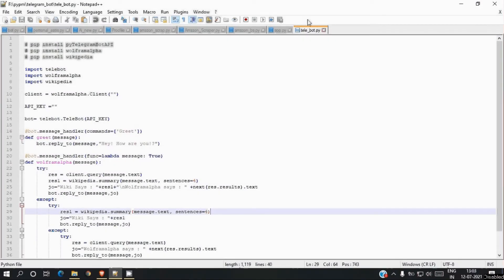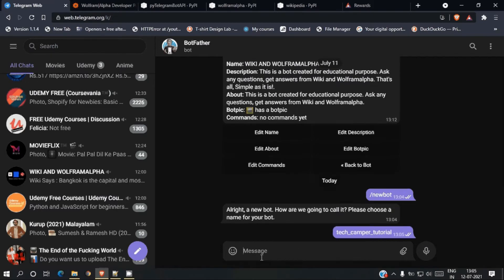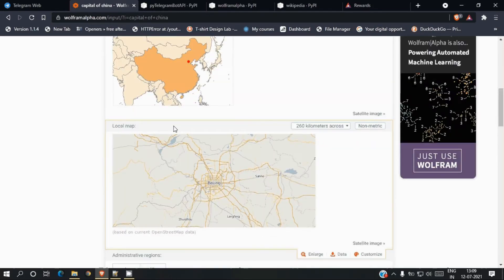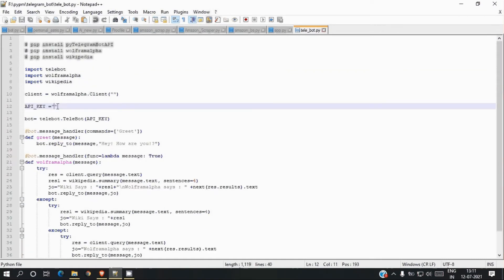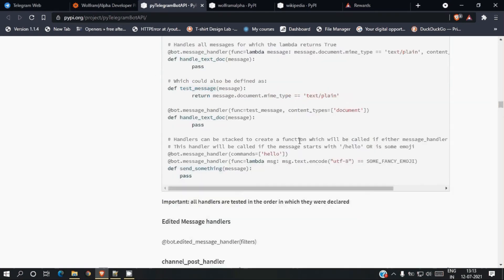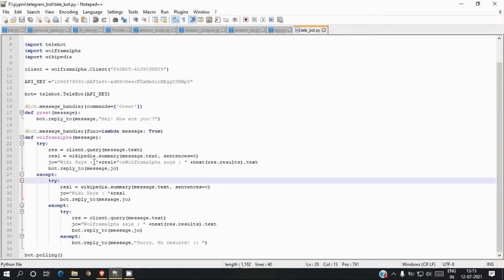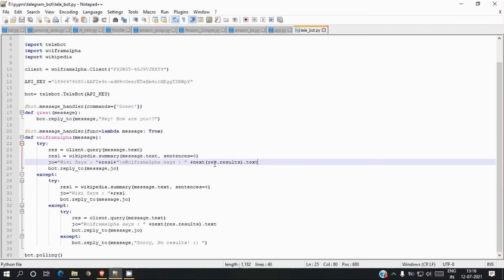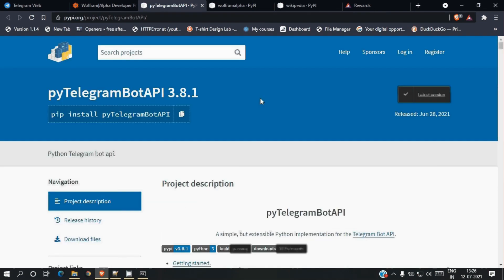Make a Telegram bot using Python | Python Lecture Series | Bonus Video | In English | AI Bot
# pip install pyTelegramBotAPI
# pip install wolframalpha
# pip install wikipedia

import telebot
import wolframalpha
import wikipedia

client = wolframalpha.Client("")

API_KEY =""

bot= telebot.TeleBot(API_KEY)

@bot.message_handler(commands=['Greet'])
def greet(message):
    bot.reply_to(message,"Hey! How are you!?")

@bot.message_handler(func=lambda message: True)
def wolframalpha(message):
    try:
        res = client.query(message.text)
        res1 = wikipedia.summary(message.text, sentences=4)
        jo="Wiki Says : "+res1+"\nWolframalpha says : " +next(res.results).text
        bot.reply_to(message,jo)
    except:
        try:
            res1 = wikipedia.summary(message.text, sentences=4)
            jo="Wiki Says : "+res1
            bot.reply_to(message,jo)
        except:
            try:
                res = client.query(message.text)
                jo="Wolframalpha says : " +next(res.results).text
                bot.reply_to(message,jo)
            except:
                bot.reply_to(message,"Sorry, No results! :) ")

bot.polling()